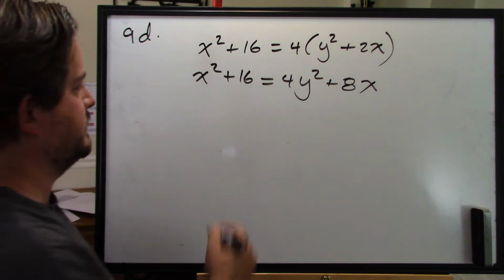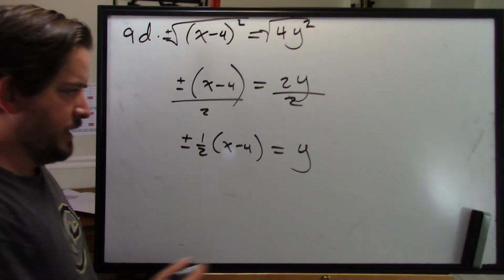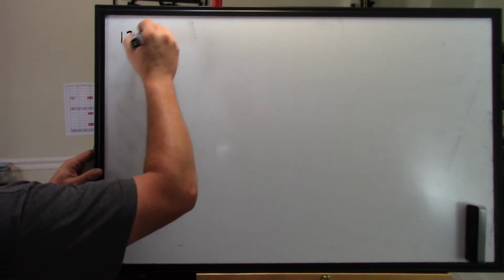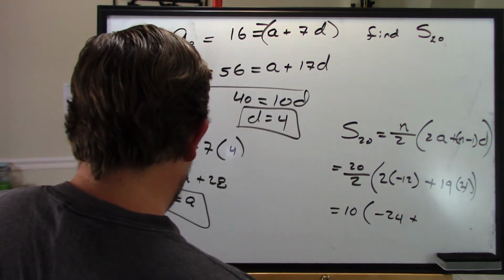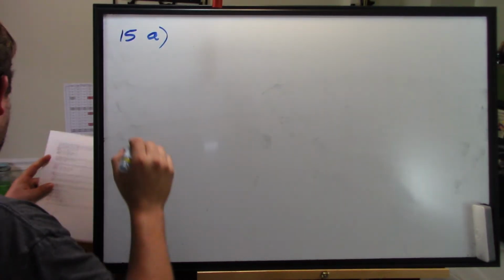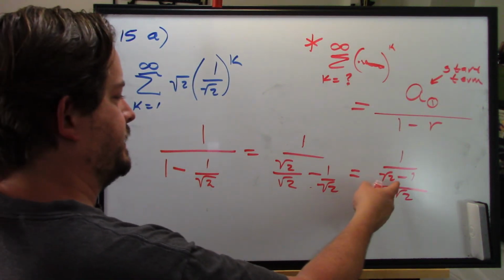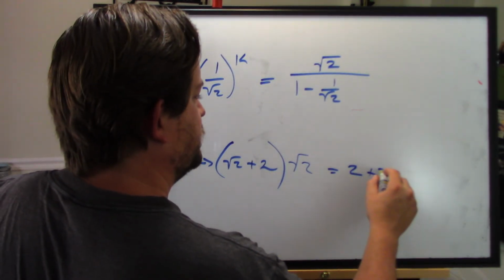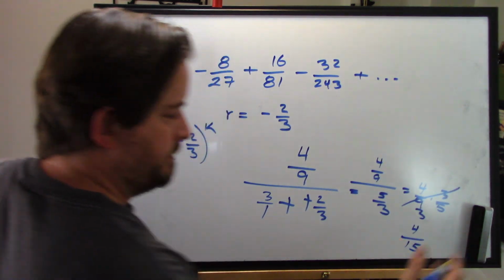127 Exam 3 2 2